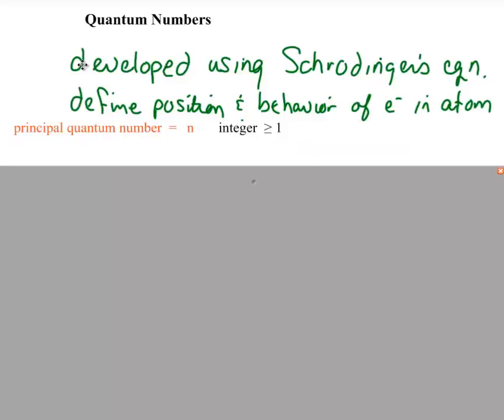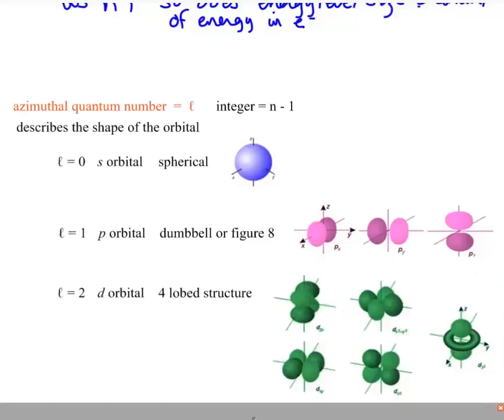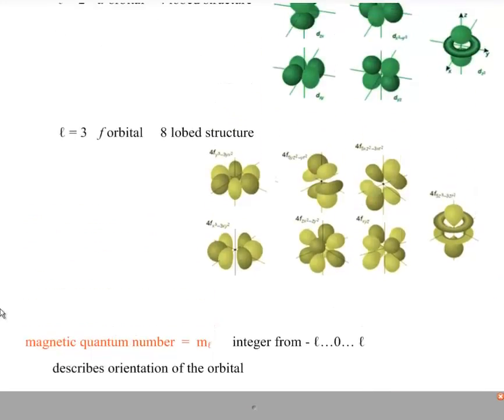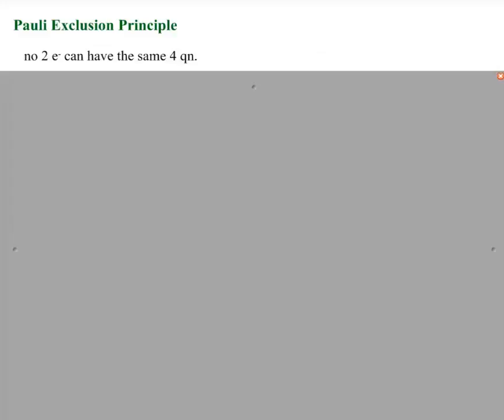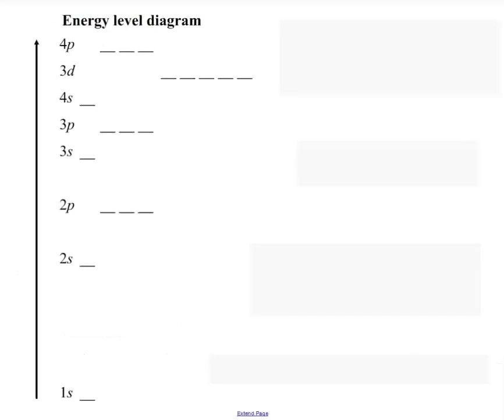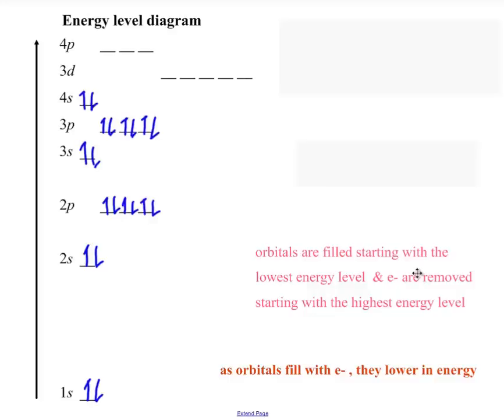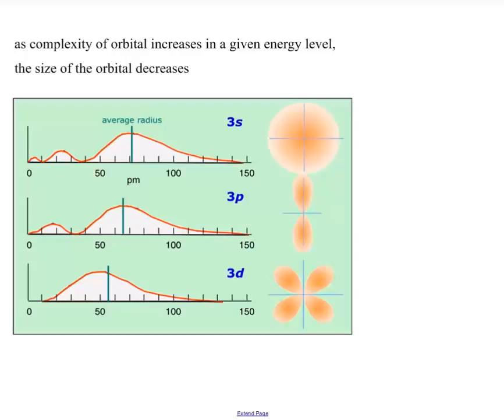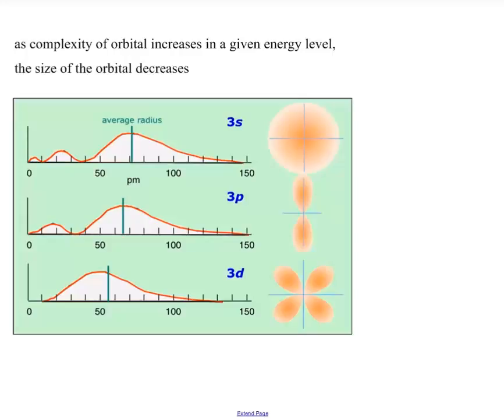Ch 7 At Struct Theory 5 QN, E orb filling, 3rd